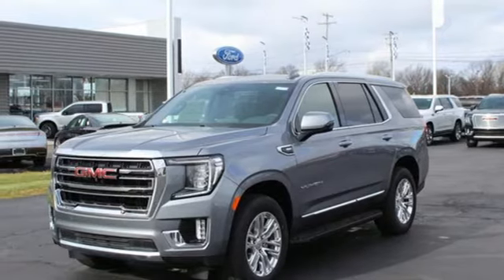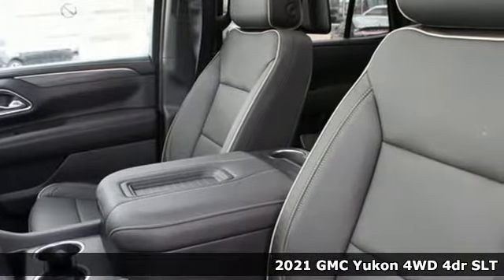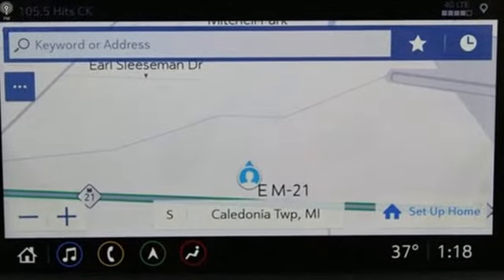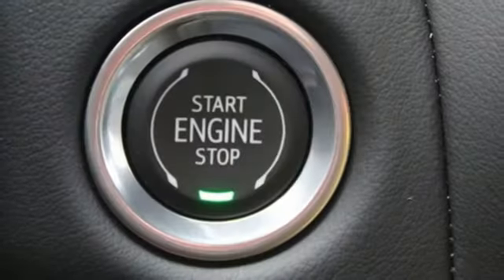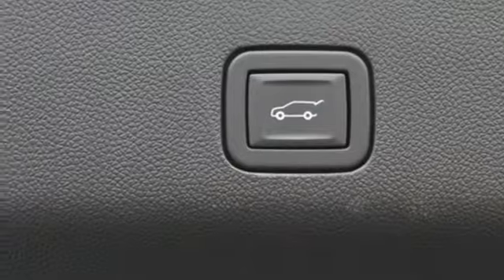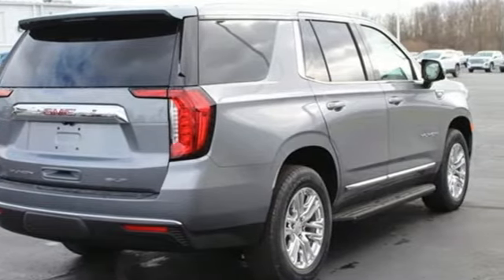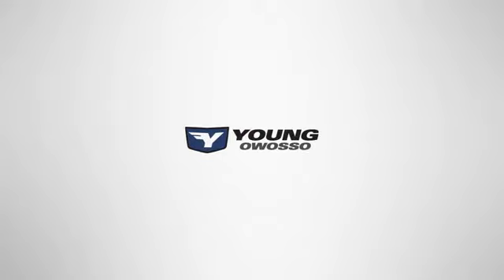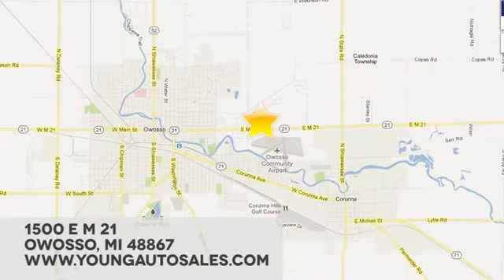New 2021 GMC Yukon Lansing MI Flint, MI #11013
Year: 2021
Make: GMC
Model: Yukon
Trim: SLT
Engine: EcoTec3 5.3L V8
Transmission: 10-Speed Automatic with Overdrive
Color: Gray
Interior: Jet Black
Stock #: 11013
VIN: 1GKS2BKD0MR114908
SAT STEEL MET 2021 GMC Yukon SLT 4WD 10-Speed Automatic with Overdrive EcoTec3 5.3L V8 4WD.brbrRecent Arrival!

Address:
1500 E Main St